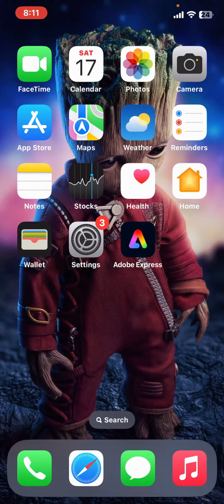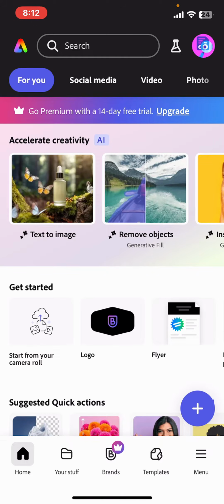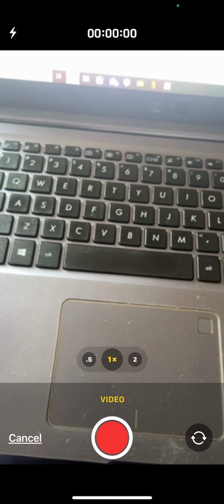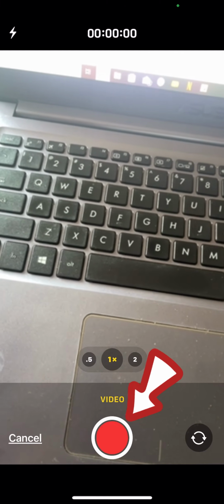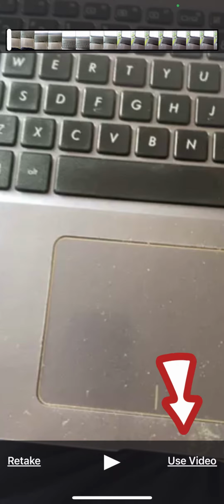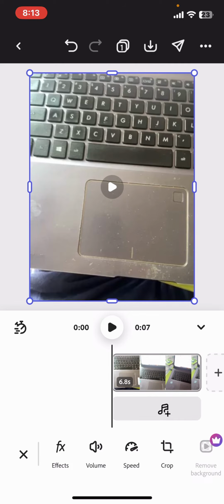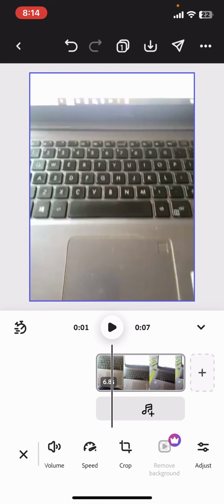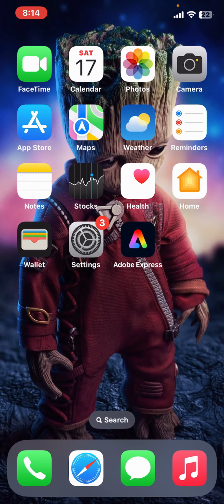How to Record Yourself on Adobe Express 2024?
Want to add a personal touch to your projects? In this video, I'll show you how to record yourself using Adobe Express. Whether you’re creating a video, tutorial, or presentation, this step-by-step guide will help you record and integrate your own footage seamlessly. Watch now to learn how to record yourself on Adobe Express and enhance your creative projects!